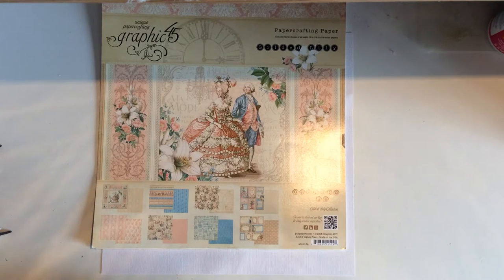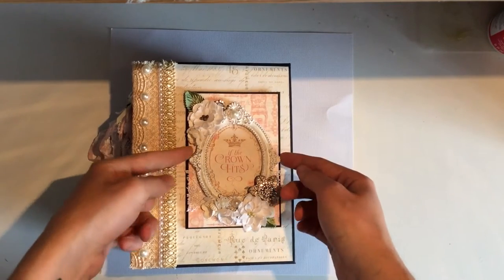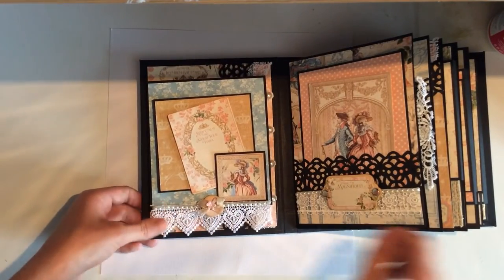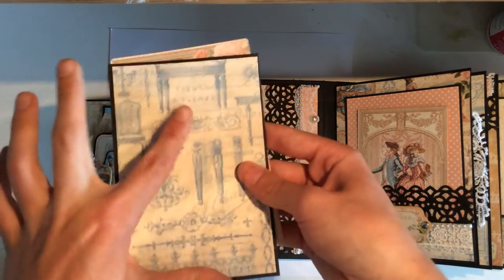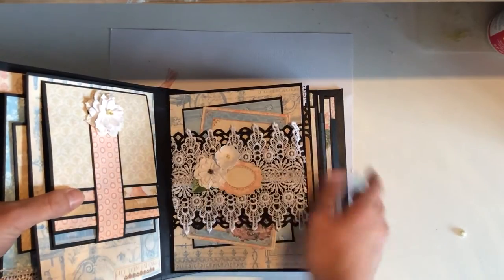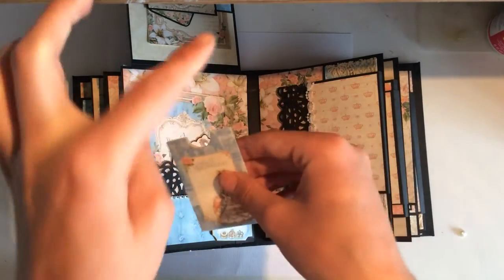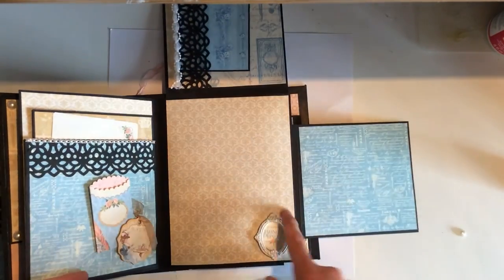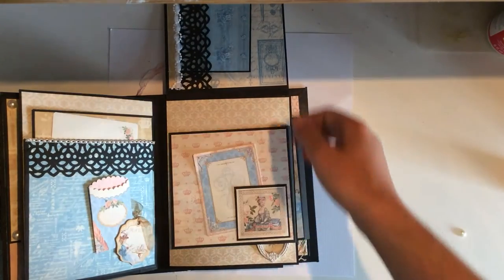Graphic 45 Gilded Lily 🌻